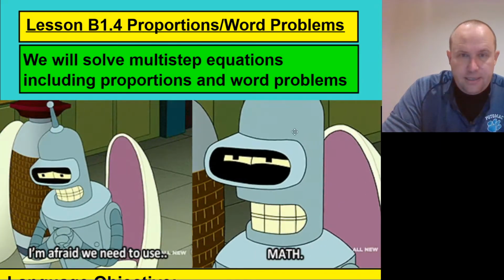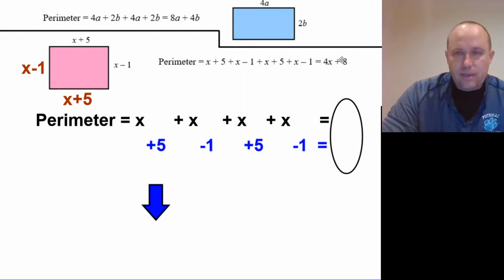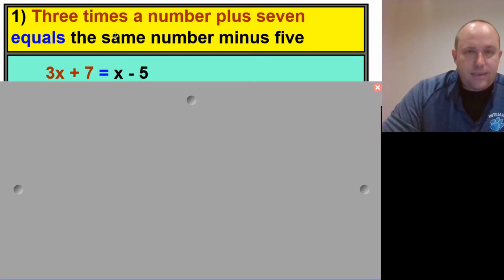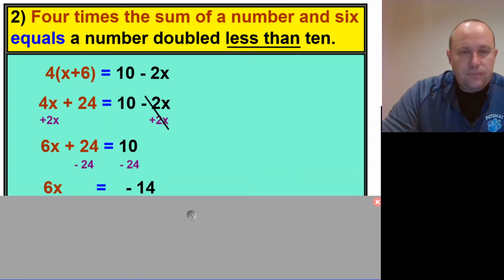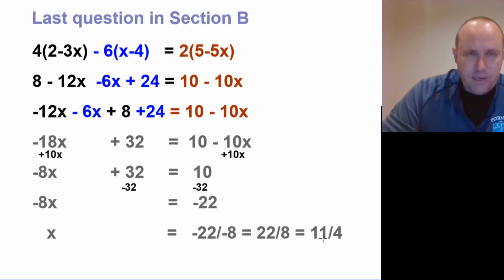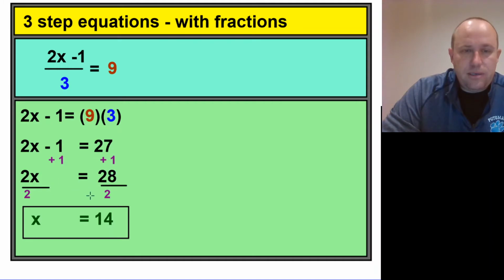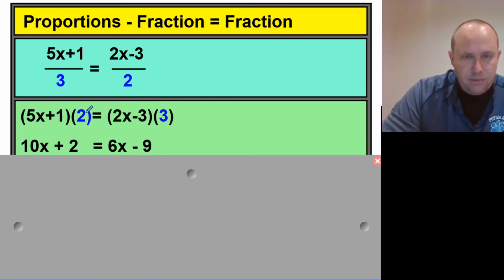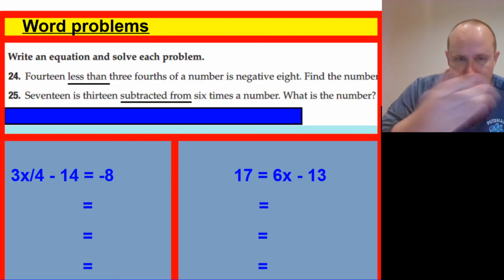ALG1 Lesson 1.5 Proportions (Old Lesson 1B.4)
A look back at perimeter of shapes
A review of 3 step /multi step equations
Solving proportions